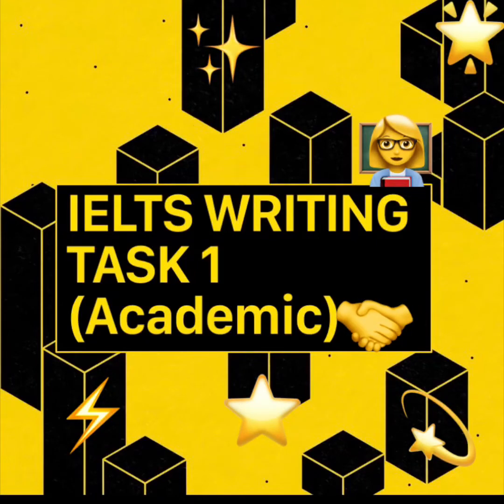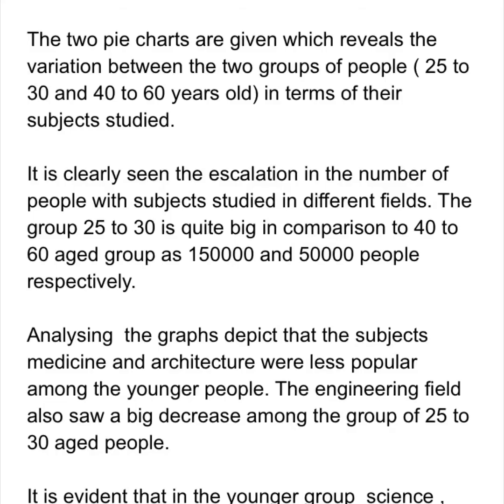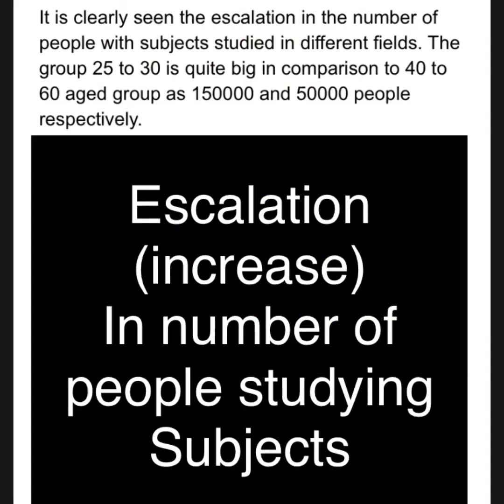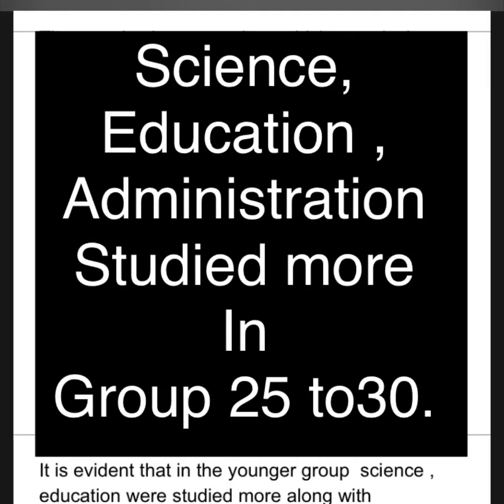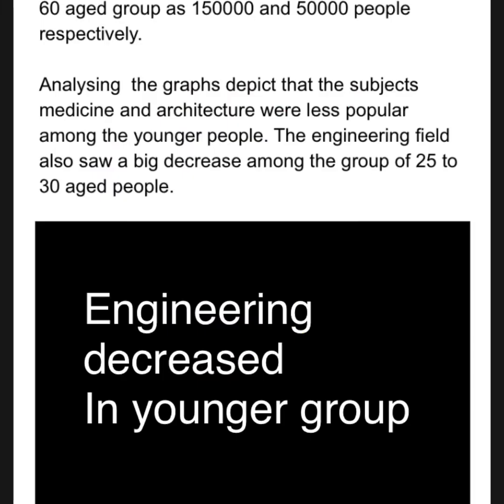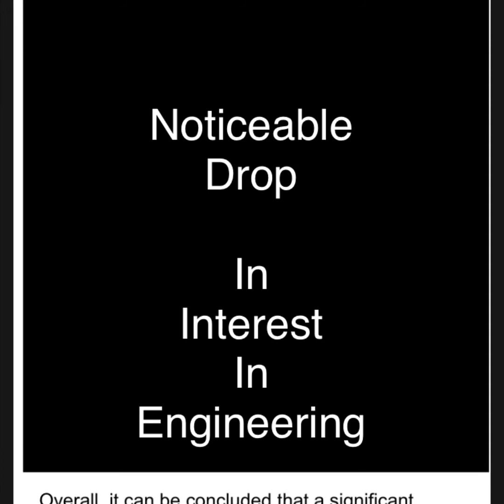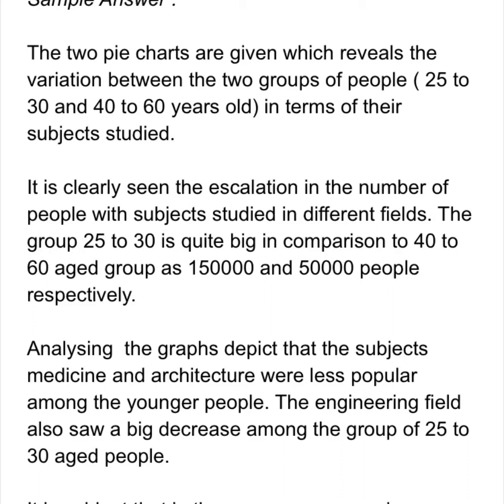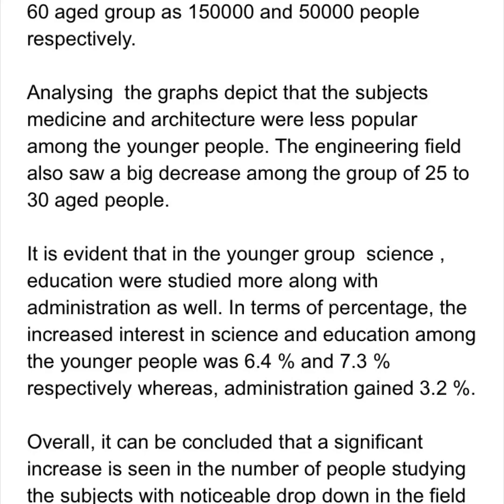IELTS WRITING TASK 1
IELTS (Academic) Pie chart